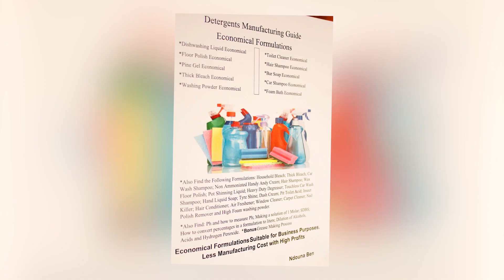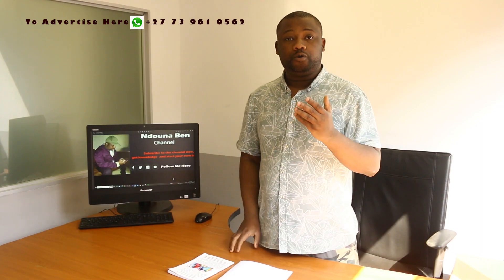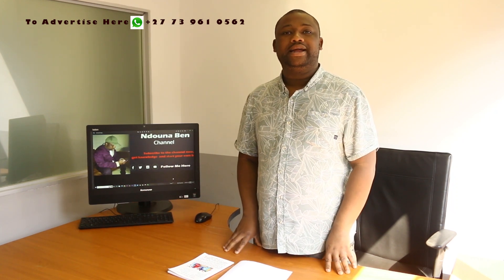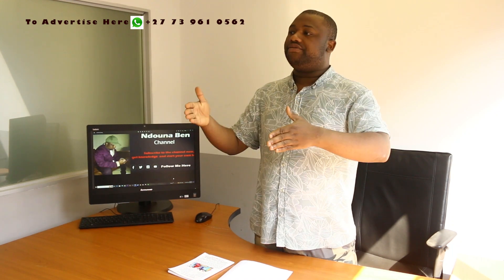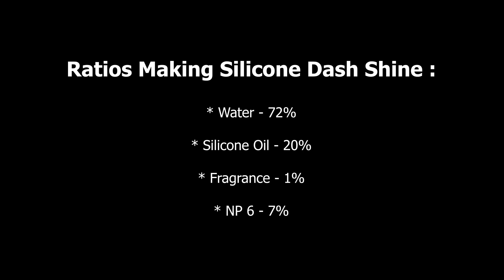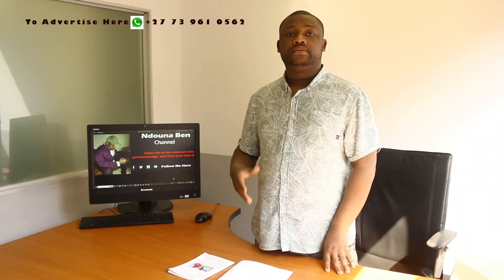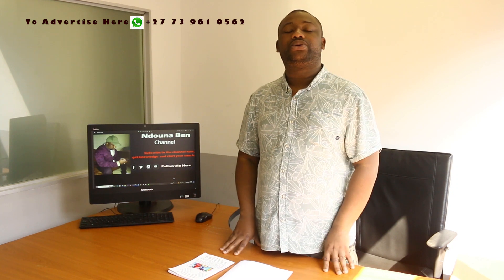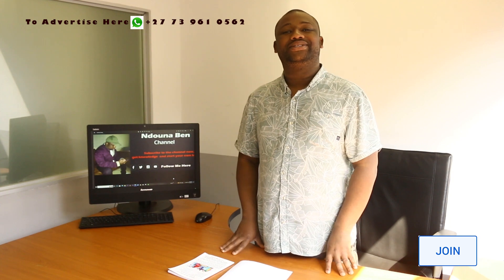How to Make Silicone Dash Shine: Formulation